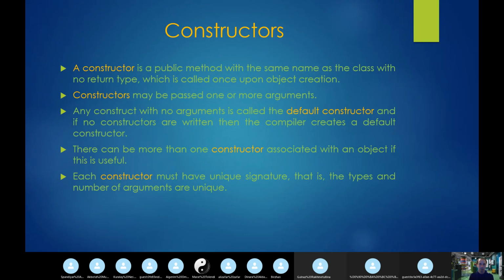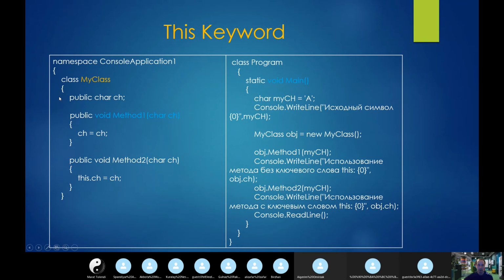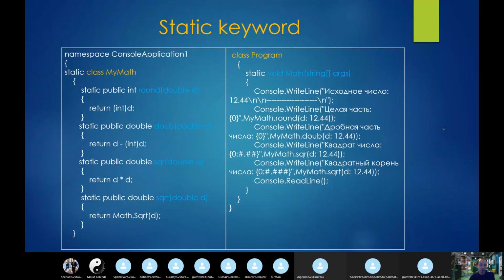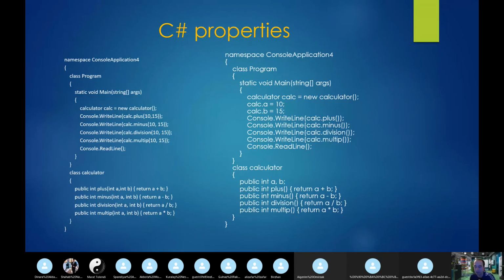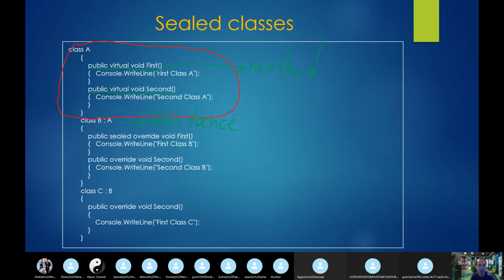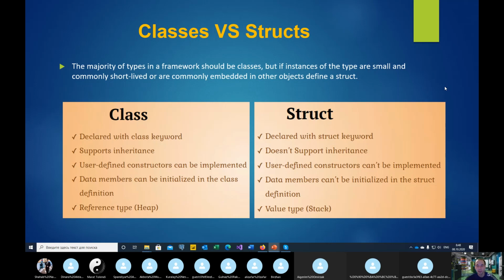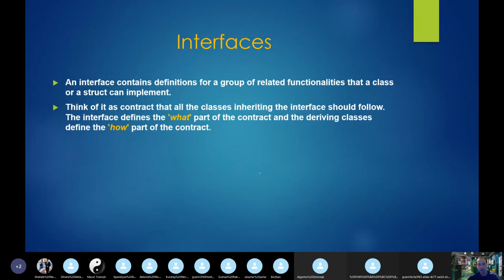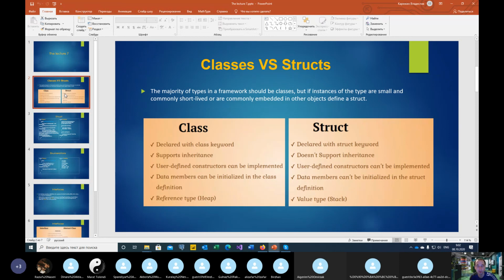Sealed, partial classes and interfaces lecture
In this lecture we revise constructors and static methods, and take a look at the sealed, partial classes and interfaces